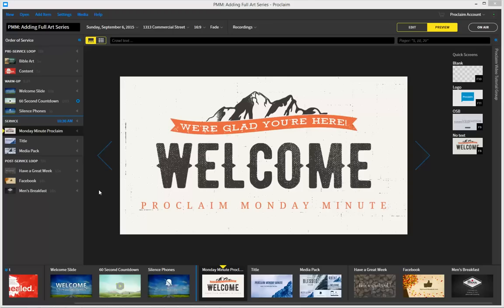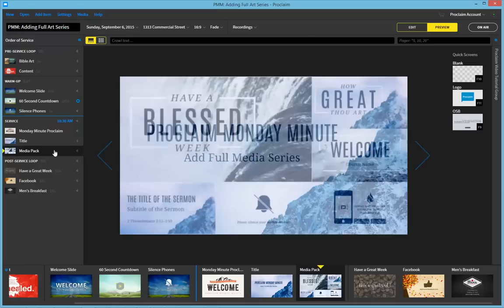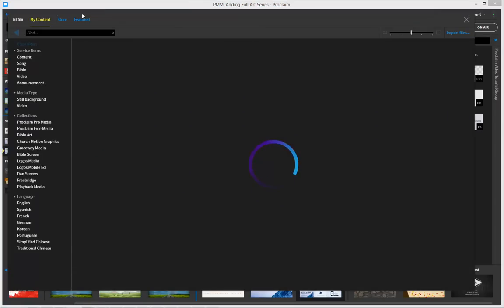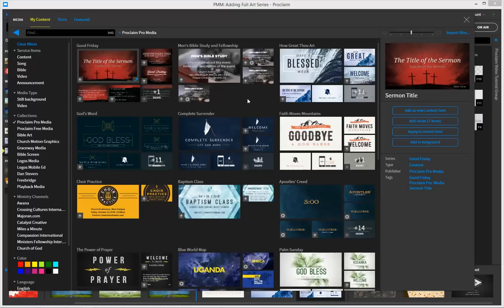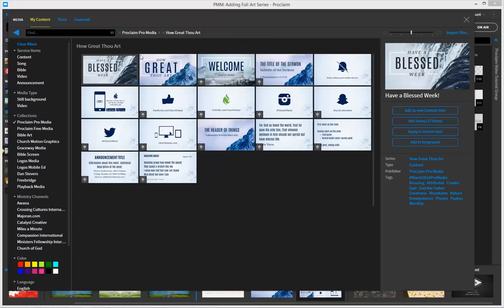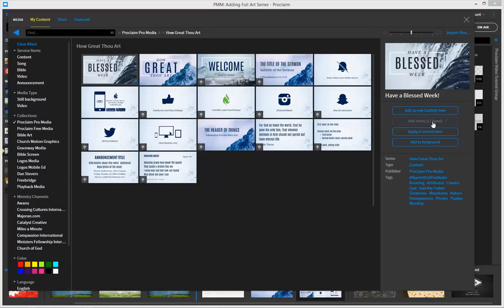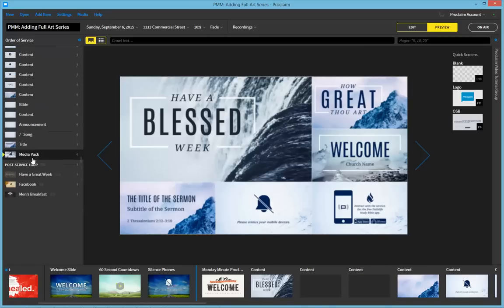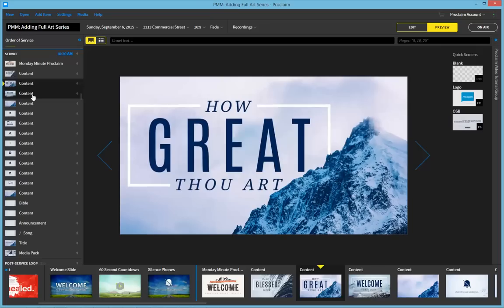Easily Build Service Themes in Proclaim - Proclaim Monday Minute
You spoke and we listened. This Monday Minute explains how to add full media series into Proclaim for themed services.

Haven't tried Proclaim yet?